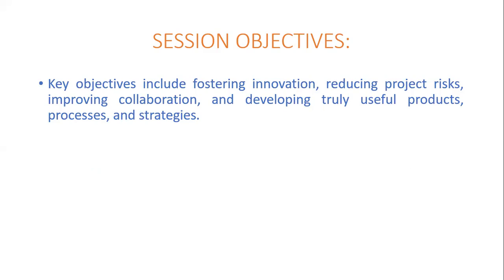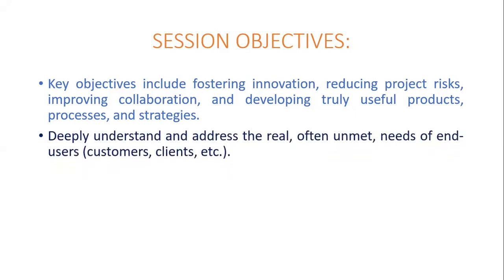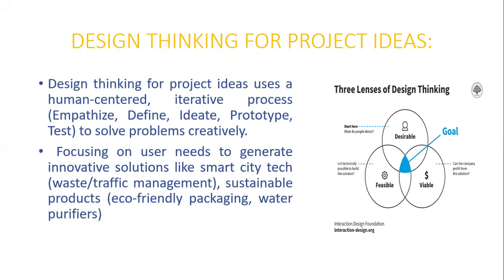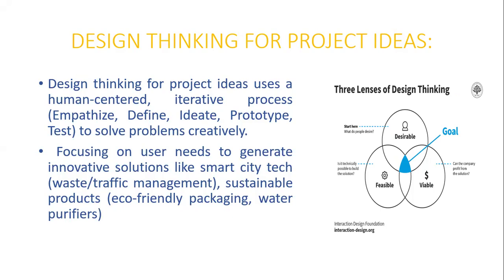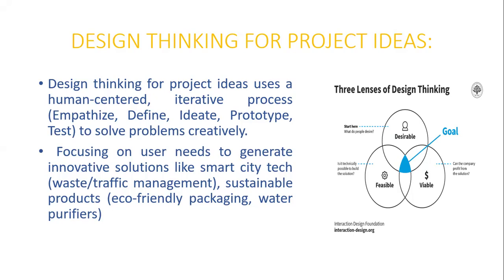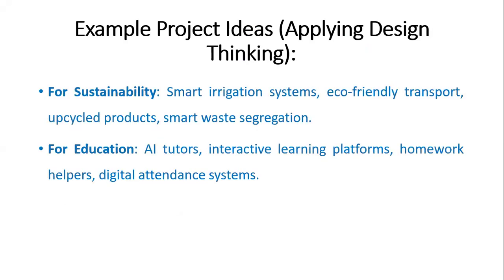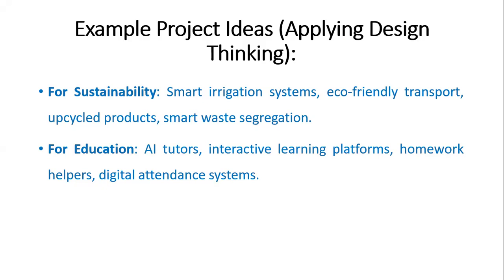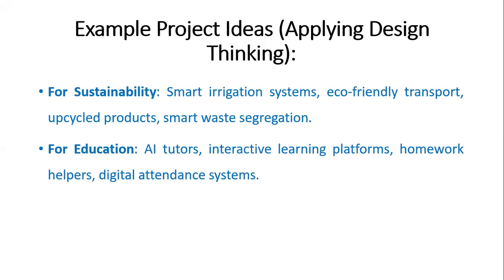Design thinking for projects